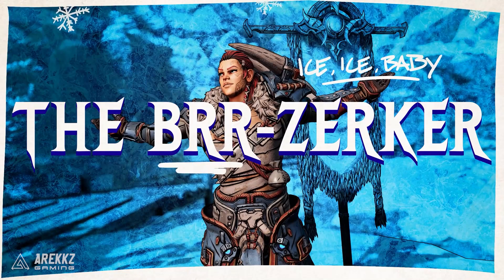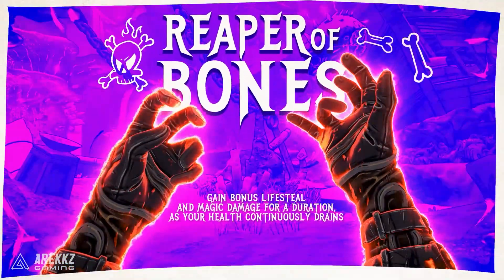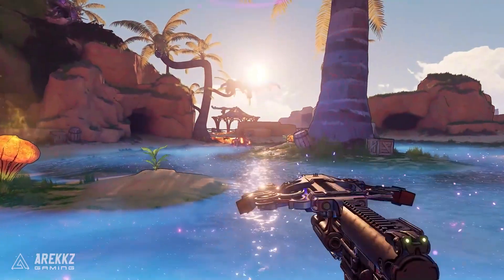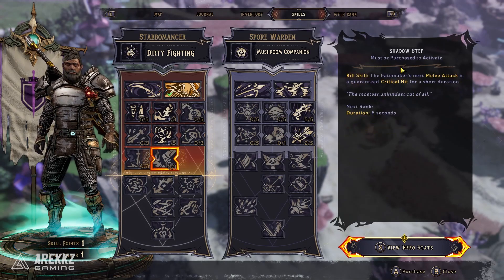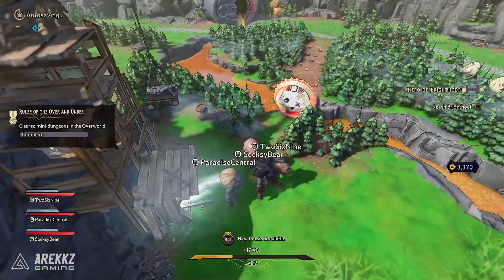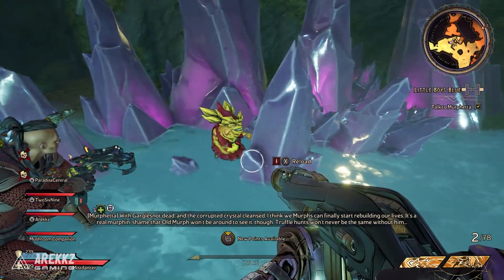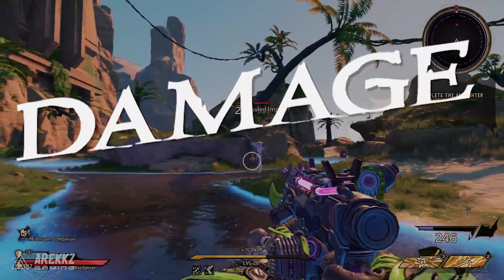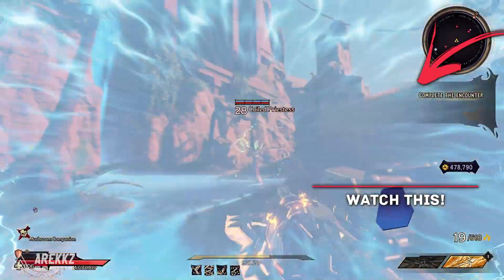Tiny Tina's Wonderlands Ultimate Beginner's Guide, Tips & Tricks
Tiny Tina's Wonderlands is out today! Here's your complete beginner's guide to starting your Fatemaker adventure! Find out more details about Tiny Tina's Wonderlands